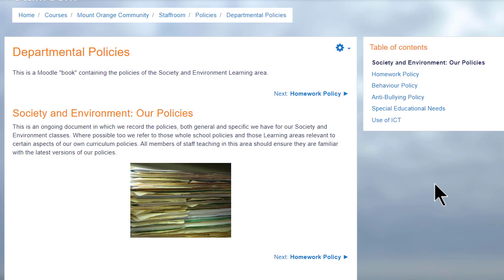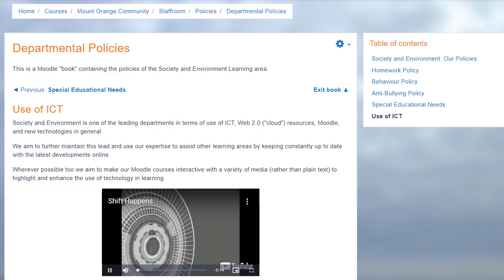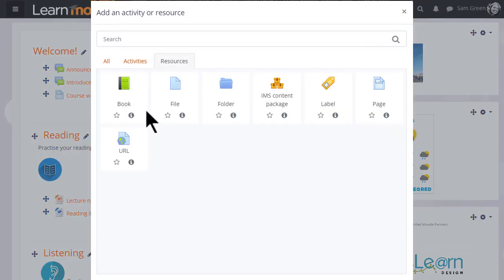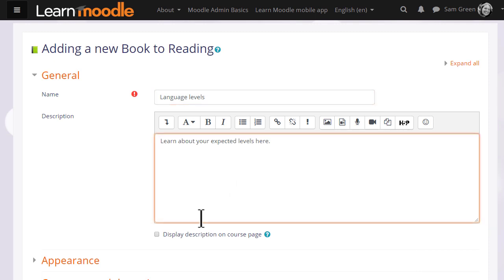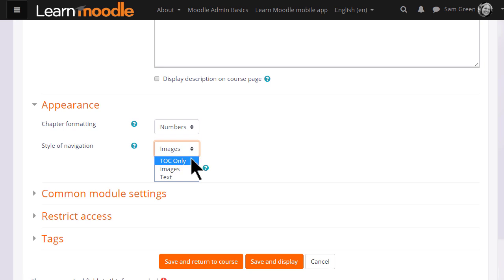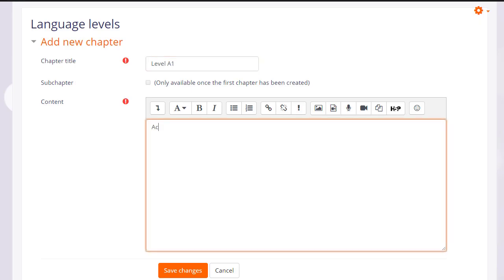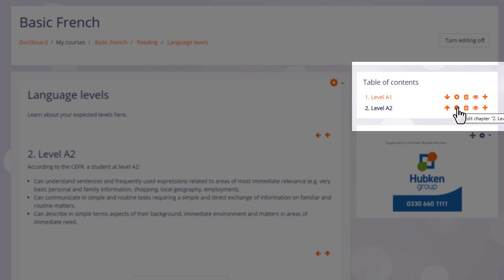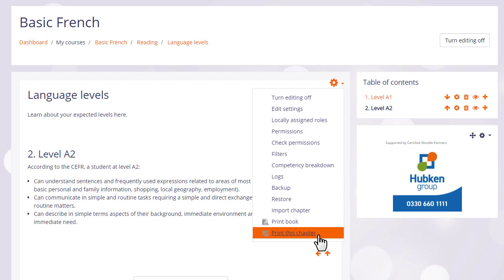Book - Connected pages